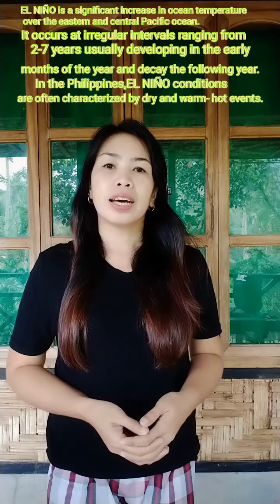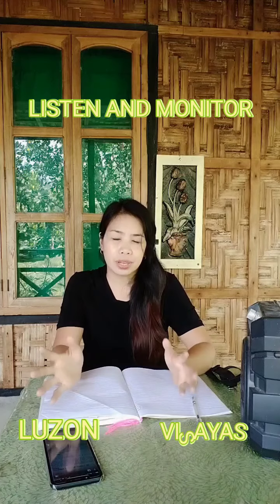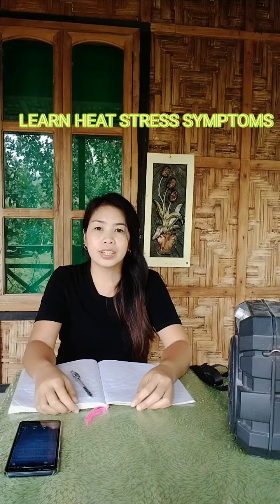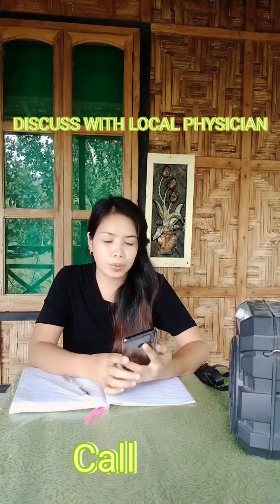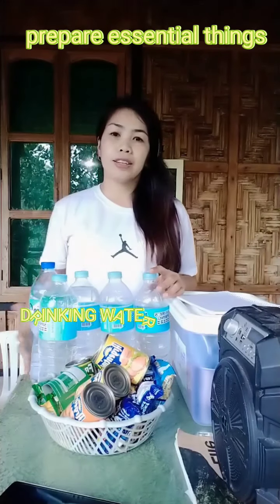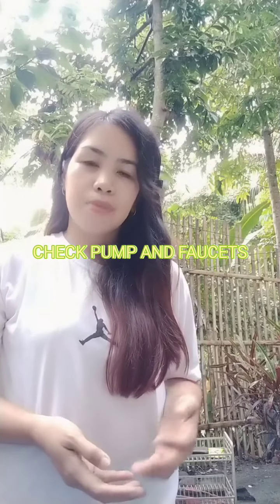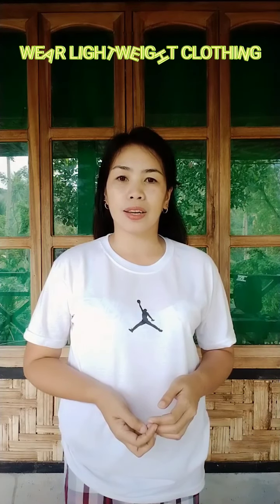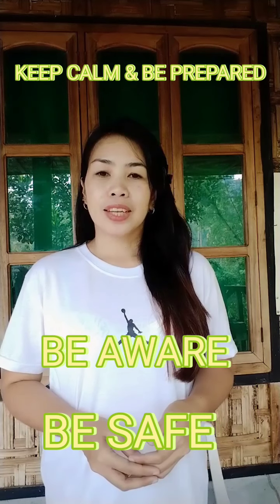What to do BEFORE, DURING, and AFTER an EXTREME CLIMATE EVENT OR EL NIÑO